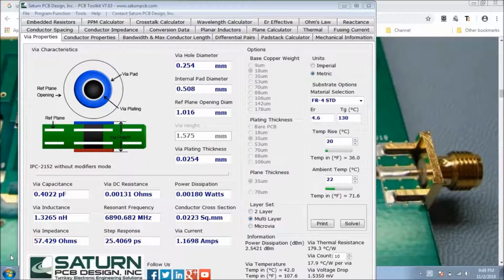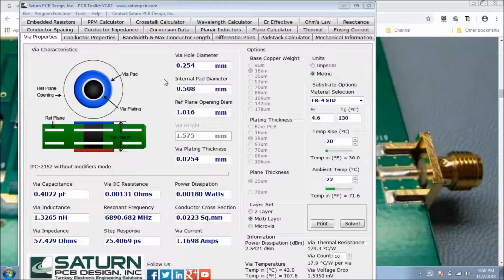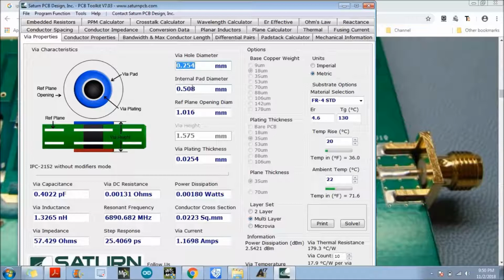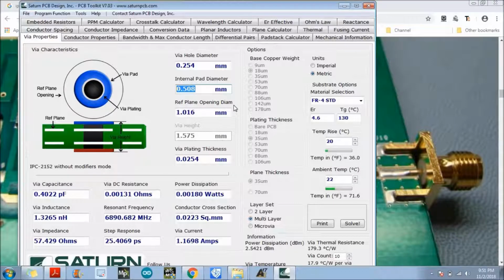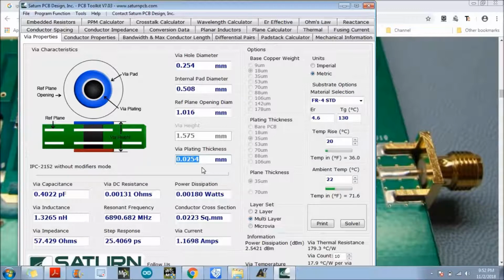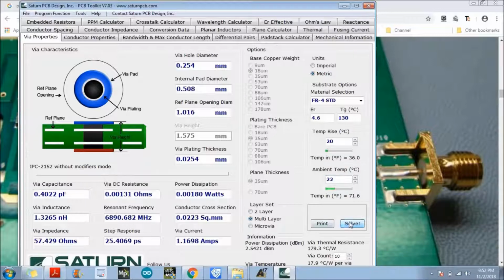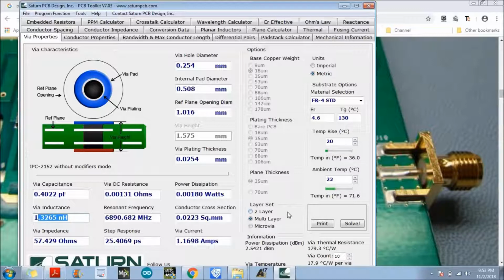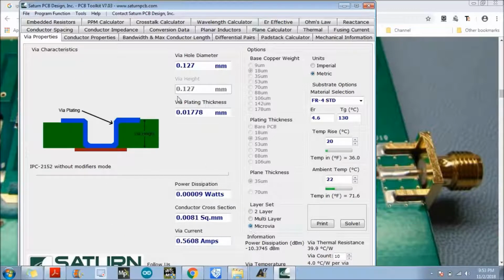Saturn PCB Toolkit tutorial Part-2: Via Properties in Detail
Description:
Saturn PCB Toolkit: